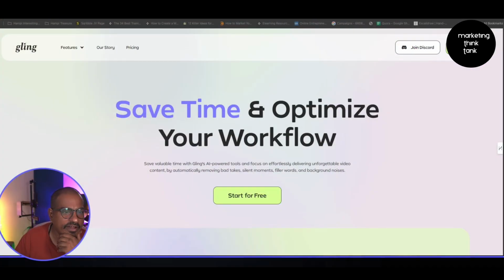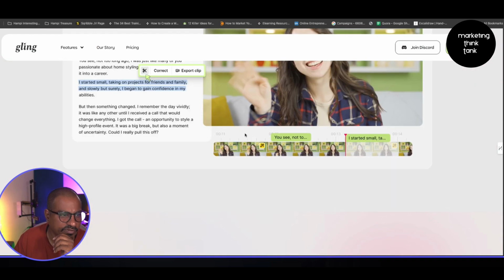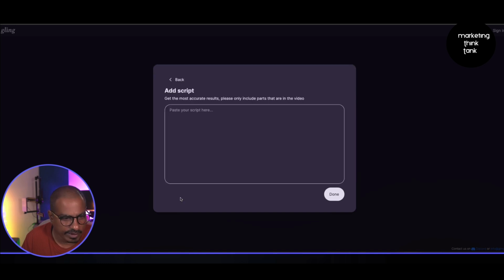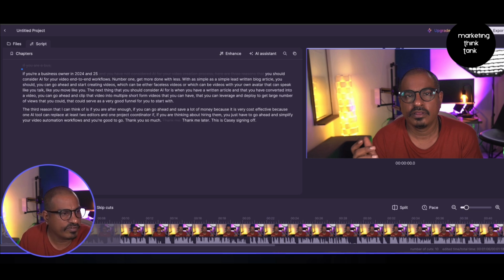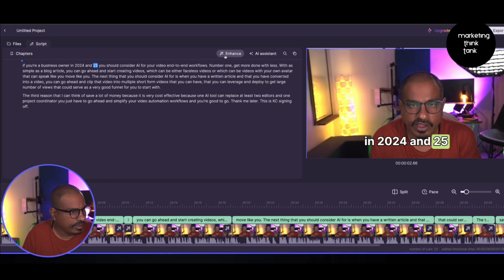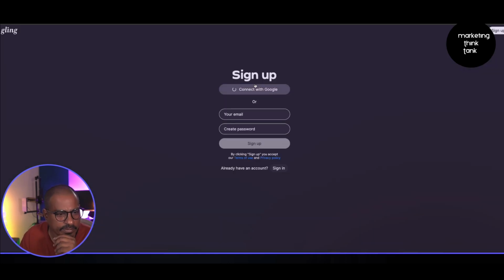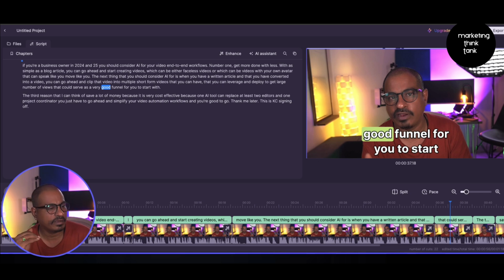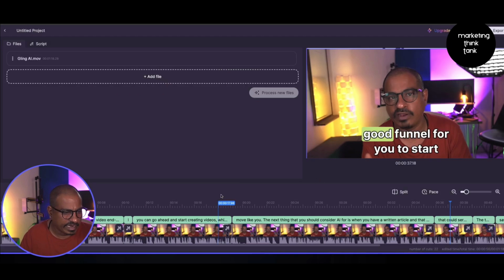Gling AI for YouTube: Best Tool for Effortless Video Editing & Content Creation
Unlock the power of AI with Gling AI – the ultimate tool for seamless video editing, perfect for YouTube content creators, marketers, and influencers. In this video, we showcase how Gling AI makes editing faster, smarter, and incredibly easy, using advanced AI technology to save you time while enhancing your content quality.

Whether you’re a beginner or an experienced creator, Gling AI streamlines the editing process, making it simple to trim, edit, and polish your videos with precision. Say goodbye to complicated software and hello to efficient, professional-grade editing with Gling AI for YouTube.

Key features we cover:
- AI-powered editing tools for fast and accurate cuts
- Intuitive interface for effortless video enhancement
- Perfect for YouTube, Instagram, TikTok, and other social platforms
- Boost productivity and focus more on creative content
- Keywords to rank higher:
- How to use Gling AI
- Time-saving editing tools for content creators
- YouTube video creation with AI tools
- Automated video editing for YouTubers

Try Gling AI now and elevate your YouTube content with AI-driven simplicity!